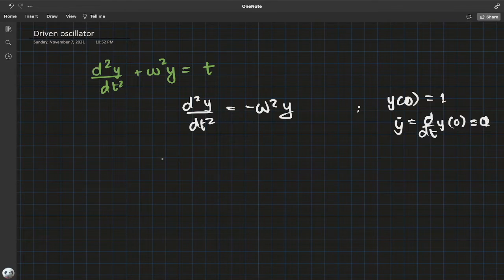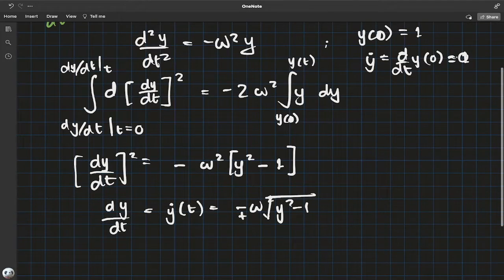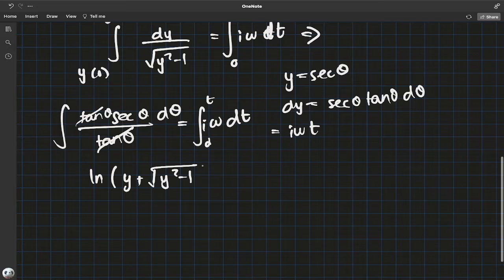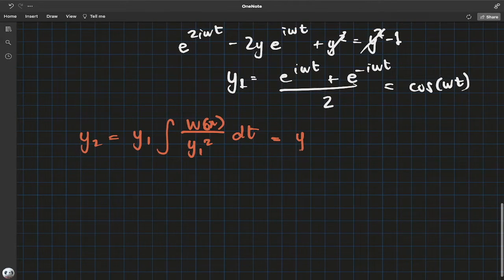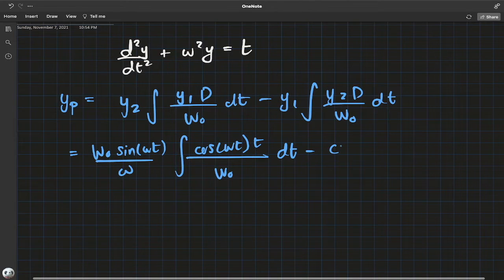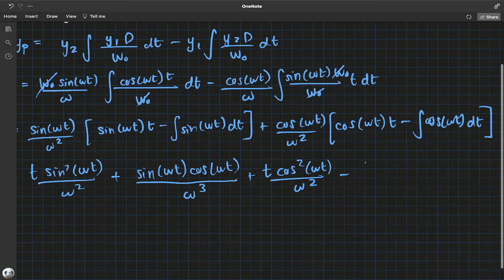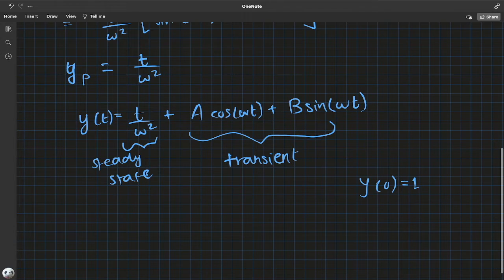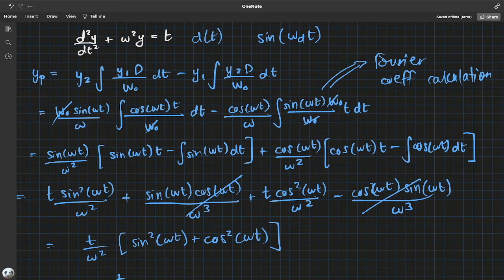Driven Simple Harmonic Oscillator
In this video, I solve the Simple Harmonic Oscillator equation for a particular solution given a linear driving function.

Intro: (00:00)
Driven oscillator: (01:06)
Particular solution: (11:20)
Outro: (20:33)